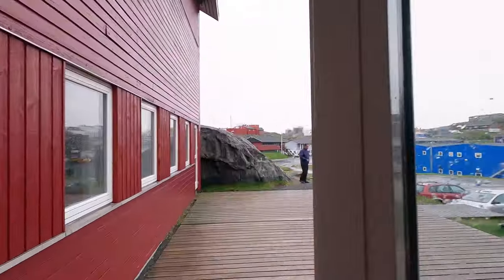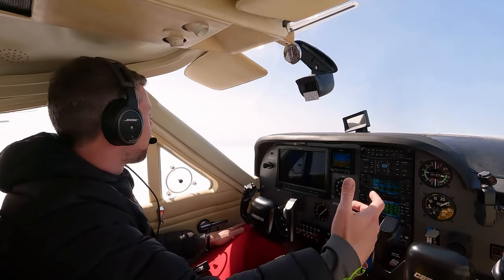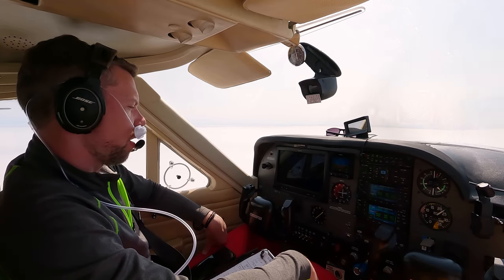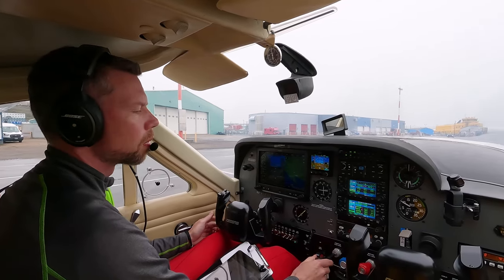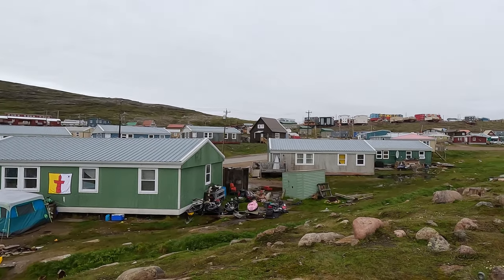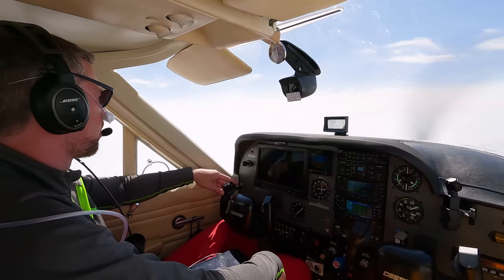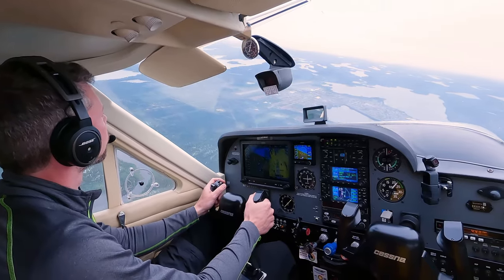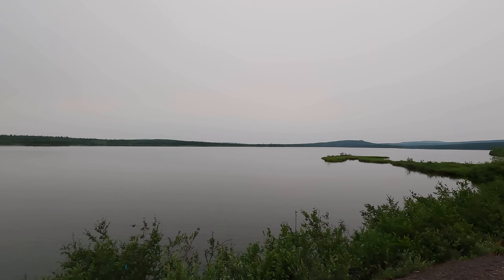A Stressful Flight to Canada, and Most Expensive Fuel | Episode 7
On this episode we fly from Nuuk, Greenland to Iqaluit, Canada. Enroute we encounter the challenges of radio communication over remote areas, and bad weather threatens us to divert. Canada also greets us with wildfires and the most expensive fuel of the entire trip.

In this video series I hope to offer a glimpse into the challenges of preparing and actually flying across the Atlantic ocean, navigating over the remote northern landscapes and vast stretches of water, and experiencing breathtaking views that only a small plane can offer. Join me as I share insights into the planning and execution of this flight, including the joys and challenges faced along the way. Whether you're a seasoned pilot, an aviation enthusiast, or someone who dreams of adventure, this video series offers something for everyone. I hope you enjoy this journey as much as I did.

Your support helps me bring more of these stories to you.